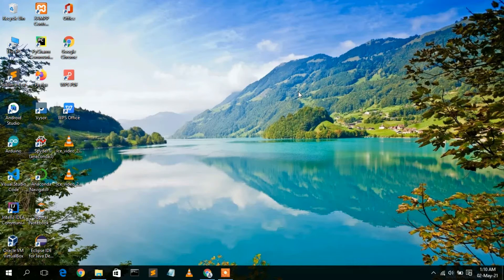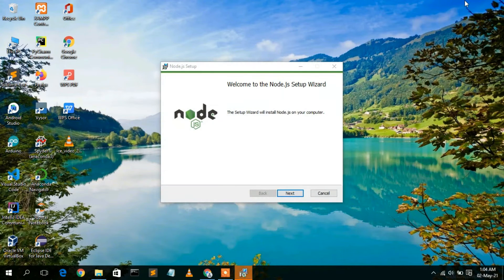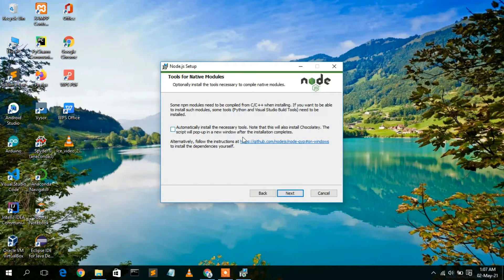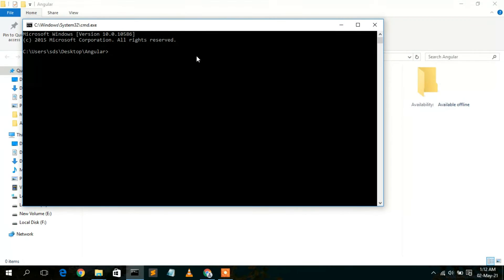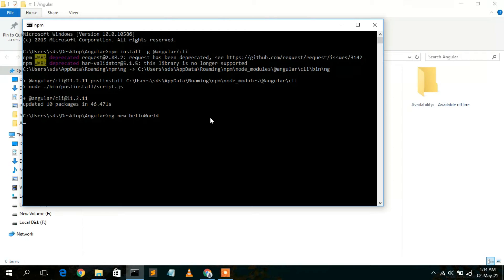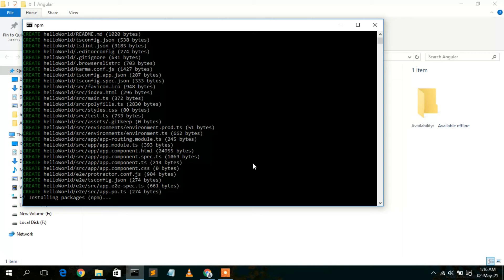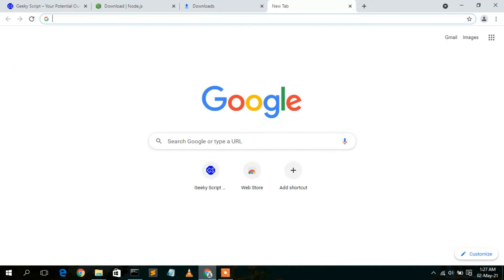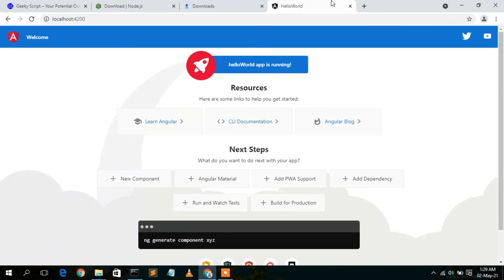How to Install Angular 11 on Windows 10 [2021 Update] Create Project in Angular | Complete Guide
Hello Everyone! Today in this video I am going to step by step guide you How to install Angular on Windows 10. And then I will also show you how to create a simple project in Angular. Windows (64-bit).

Angular is a TypeScript-based open-source web application framework led by the Angular Team at Google and by a community of individuals and corporations. Angular is a complete rewrite from the same team that built AngularJS

Now before installing Angular you need to first install NodeJS in your system. So for that just go to step 1.

Step 1. How to Download NodeJS?
This page will lead to the NodeJS download page.

Find the installation file and click on it to download. Here is this video we showed how to download and install NodeJS in Windows 10.
Now after downloading NodeJS save the file to the disk and follow the next step for installation.

Step 2. Install NodeJS
Double click to run the NodeJS download file. Just follow the prompt as shown in the video and install NodeJS in your OS.

Step 3. Now after installing NodeJS in your system, it's time to install Angular. So for that open your command prompt and simply type:

Ste4. Now after installing Angular, you can create an Angular project by simply typing:
ng new your-project-name

Topics addressed in this tutorial:
How To Download And Install Angular On Windows 10 64 bit OS
Install Angular on Windows 10
How to Install Angular and Get Started